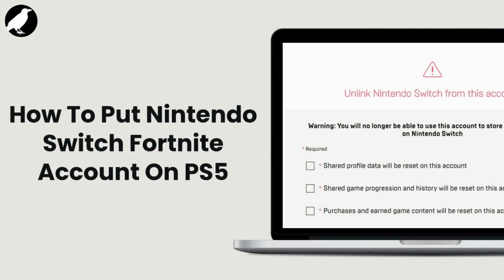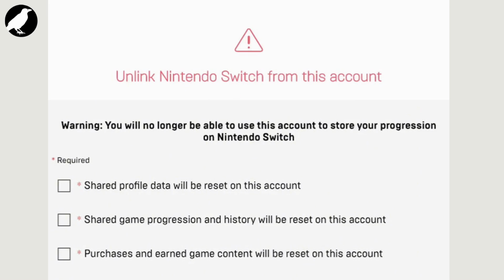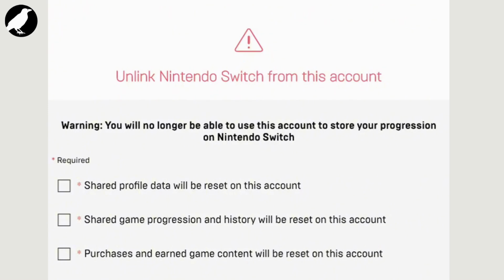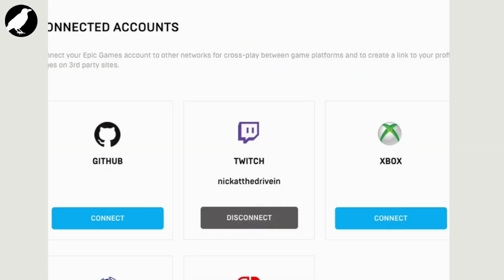How To Put Nintendo Switch Fortnite Account On PS5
Want to play Fortnite on your PS5 using your Nintendo Switch account? This video will guide you through the steps to link your Fortnite account from Nintendo Switch to your PS5, so you can keep your progress, skins, and stats. Whether you're asking, "How do I transfer my Nintendo Switch Fortnite account to PS5?" or need help linking accounts, this tutorial has you covered. Watch now to learn how to connect your Fortnite account to PS5 today!

Timestamps:
00:00 How to Put Nintendo Switch Fortnite Account on PS5
00:10 Steps to Link Your Fortnite Account Across Platforms